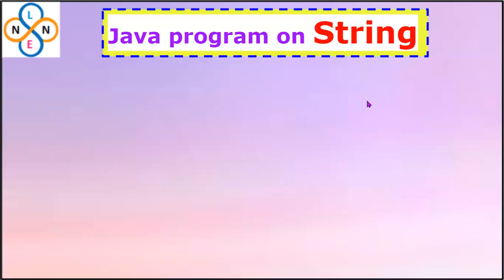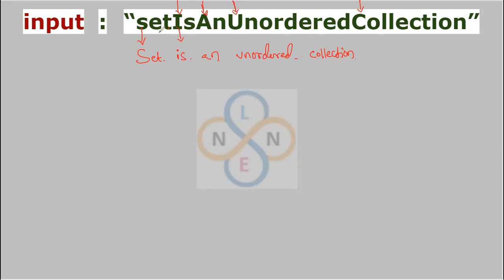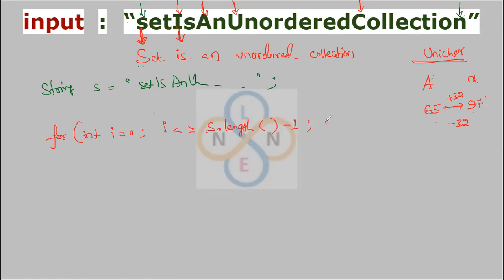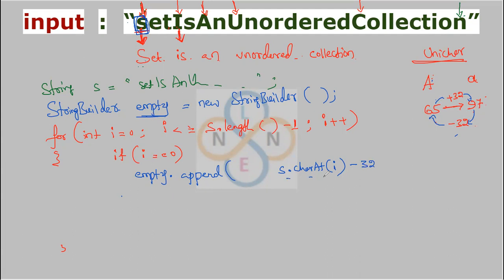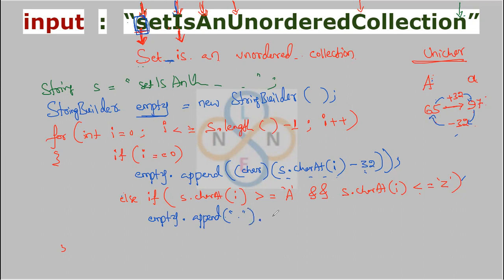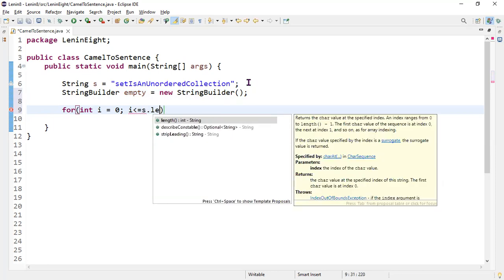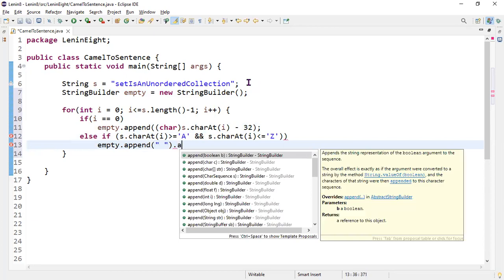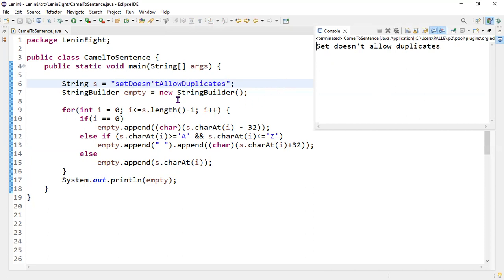4.5.Java String Camel To Sentence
Generic logic to convert camel case String input to regular sentence